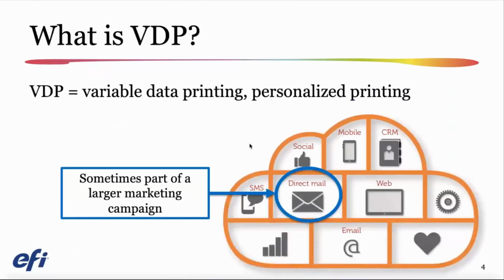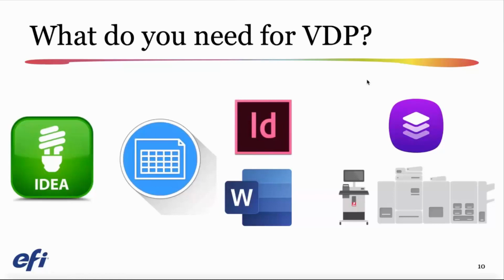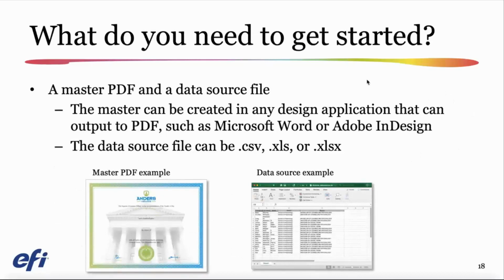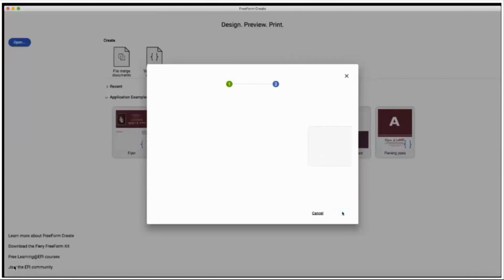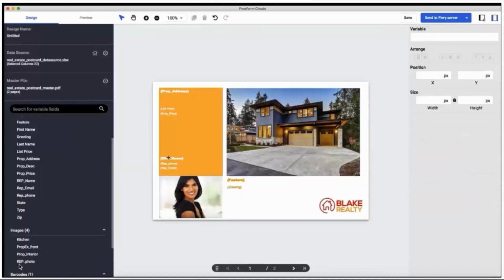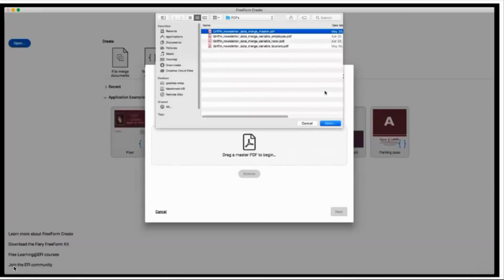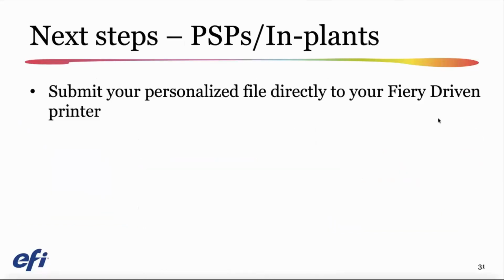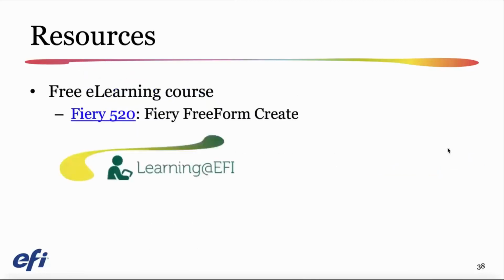World of Fiery Webinar: Free, easy VDP with Fiery FreeForm Create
Quickly and simply personalize existing files for free using Fiery FreeForm Create. Add variable elements such as text, images, or barcodes to existing files with just a few clicks – and with no additional VDP software required.
In this session you will learn:
• Why you should offer VDP services to your customers and how you can get started today, for free.
• How to merge existing master and variable documents together
• How to add personalization to existing files and submit them to a Fiery server
• How you can empower marketers, designers, and other creatives to create their own personalized files and send them to you for printing